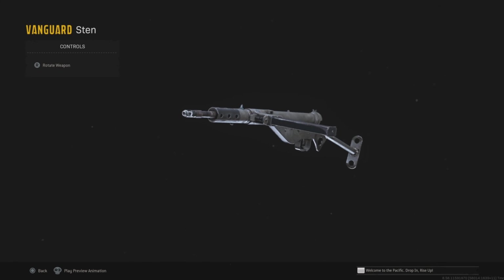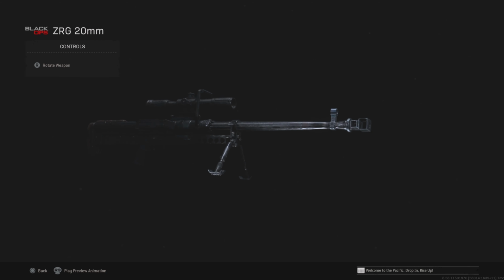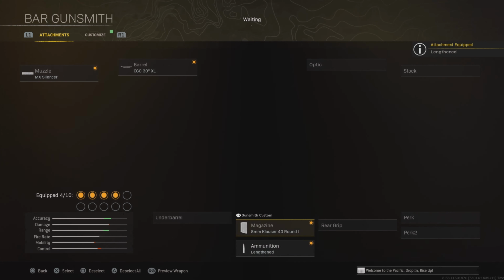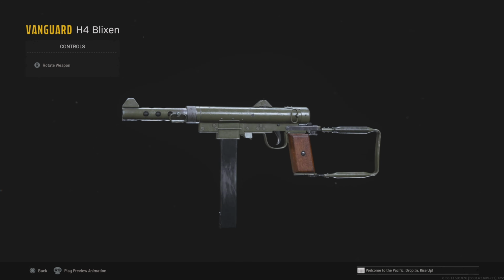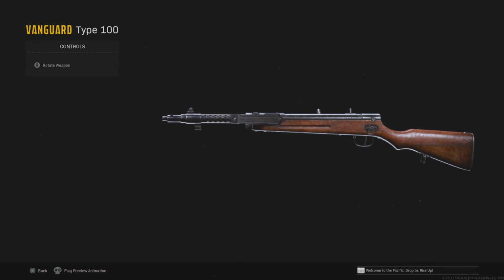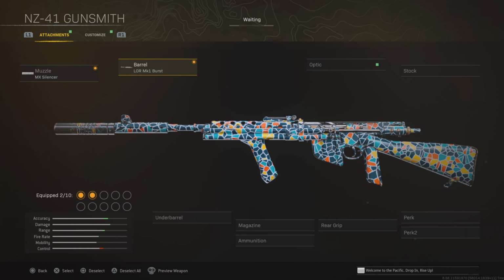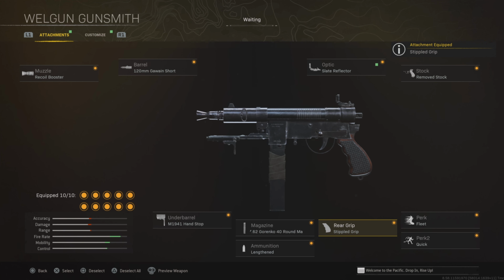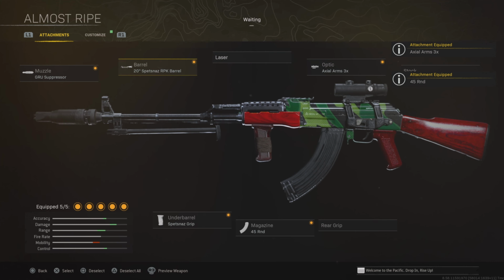WARZONE TOP 10 BEST LOADOUTS in SEASON 4 UPDATE! ( Fortunes Keep Best Class Setups / Meta Guns )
FASTEST WAY TO UNLOCK BLIXEN IN ONLY WARZONE! No Vanguard / Modern Warfare Needed

On my Channel i focus on bringing you guys the best Warzone / COD Content! Maybe its to help you with class setups / Meta weapons / Best Guns or just simple tips on how to unlock certain weapons the fastest way possible, i also post videos on the FASTEST Weapon XP Methods Available in COD / WARZONE!

Inspired By: TcTeckk, DiazBiffle, Swagg, NickMercs, Kxpture, FaZe Booya, BearPig, Klubo, JGOD, Zyro & More